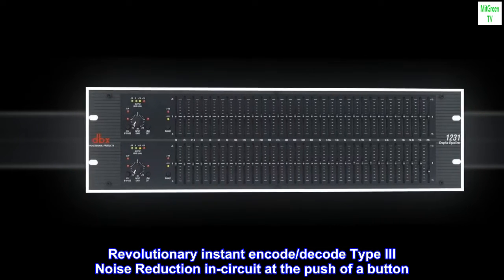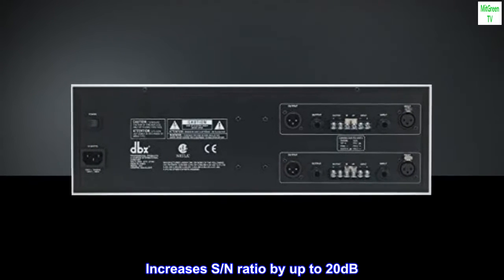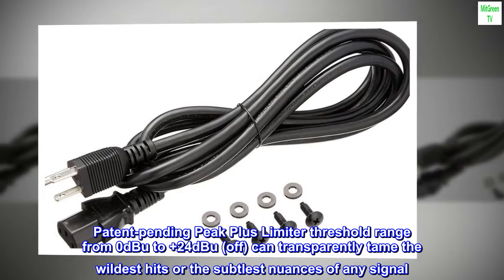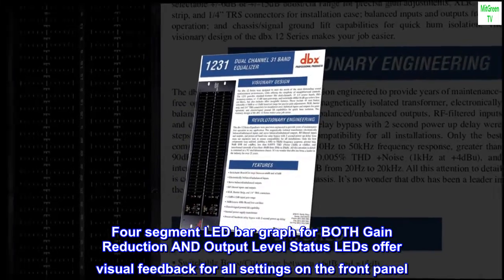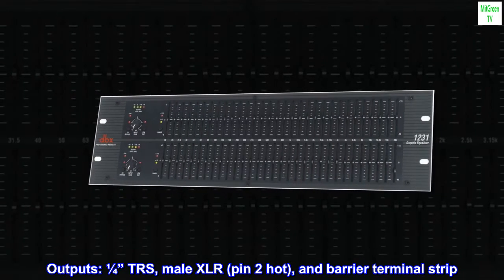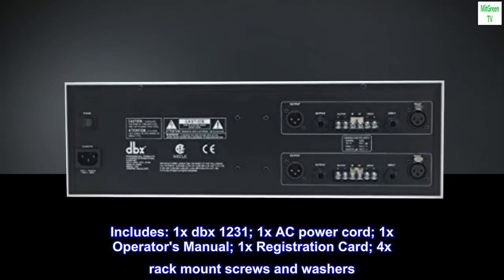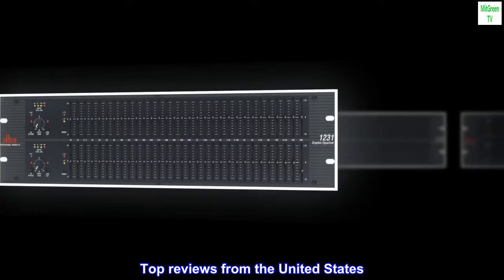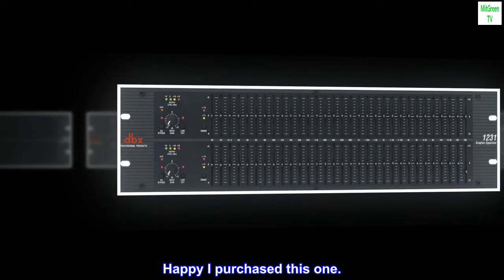dbx 1231 Dual-Channel, 31-Band Graphic Equalizer , Black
Revolutionary instant encode/decode Type III Noise Reduction in-circuit at the push of a button
Increases S/N ratio by up to 20dB
Patent-pending Peak Plus Limiter threshold range from 0dBu to +24dBu (off) can transparently tame the wildest hits or the subtlest nuances of any signal
Four segment LED bar graph for BOTH Gain Reduction AND Output Level Status LEDs offer visual feedback for all settings on the front panel
Inputs: ¼” TRS, female XLR (pin 2 hot), and barrier terminal strip
Outputs: ¼” TRS, male XLR (pin 2 hot), and barrier terminal strip
Includes: 1x dbx 1231; 1x AC power cord; 1x Operator's Manual; 1x Registration Card; 4x rack mount screws and washers
Patent-pending PeakPlus(TM) Limiter threshold range from 0dBu to +24dBu (off) can transparently tame wildest hits or subtlest nuances of any signal
Four segment LED bargraph for BOTH Gain Reduction AND Output Level^Status LEDs offer visual feedback for all settings on the front panel
Happy I purchased this one.